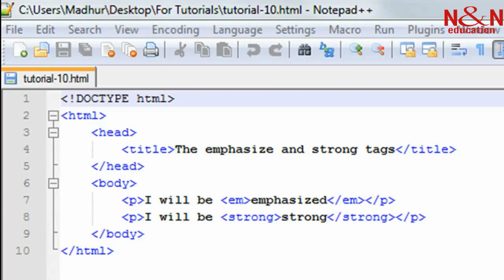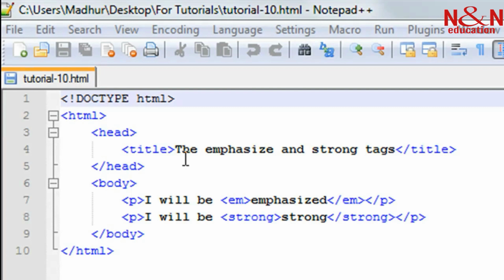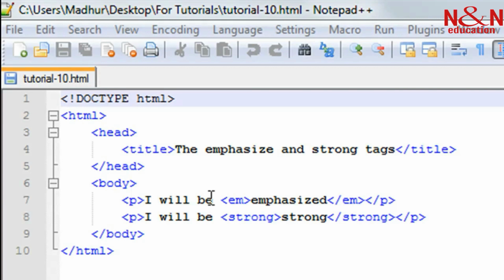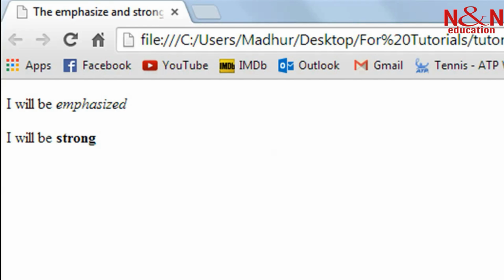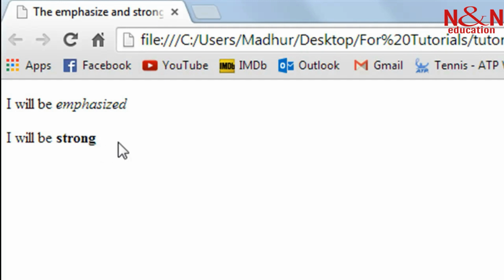HTML Tutorial no 10-The Emphasize and Strong Tags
In this video we understand The Emphasize and Strong Tags of html.